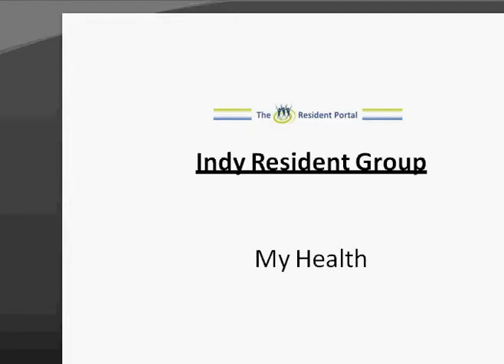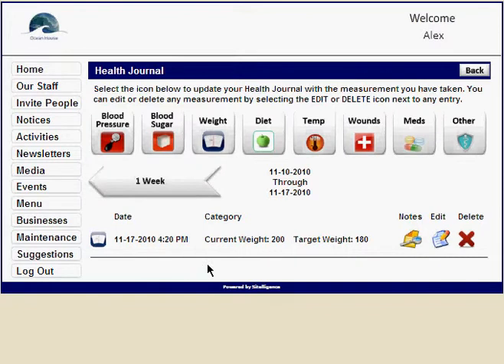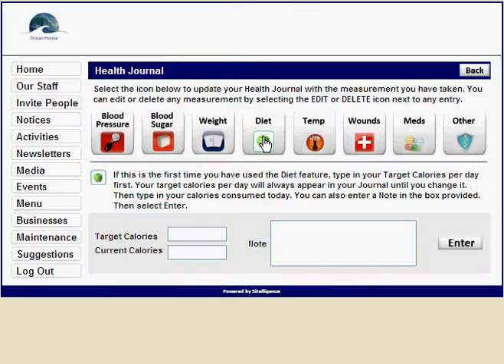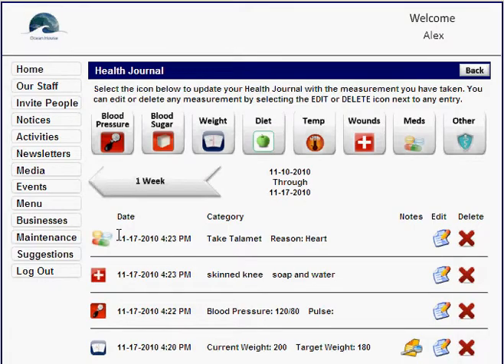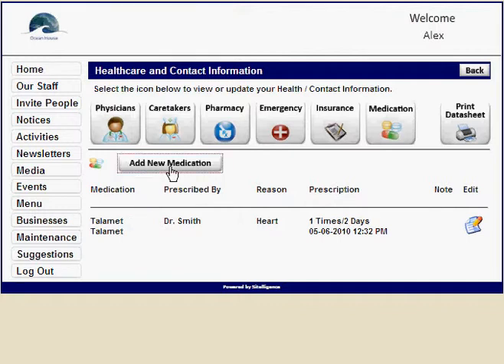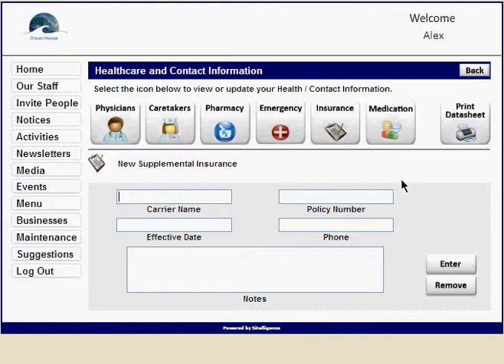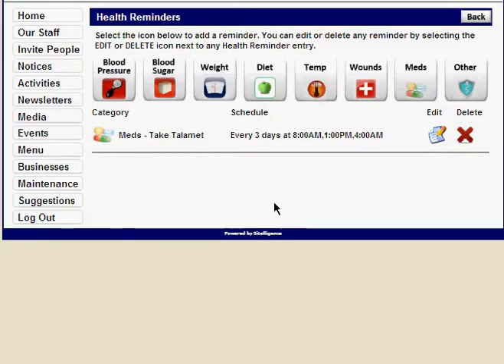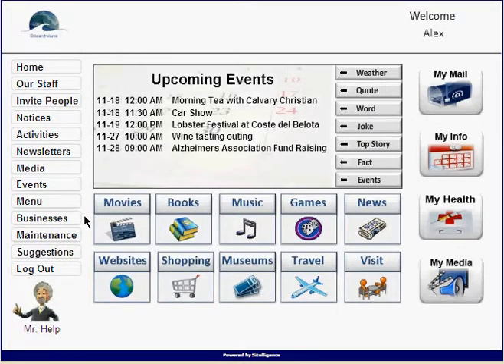Indy Resident Group My Health